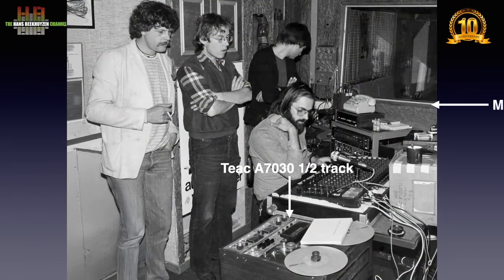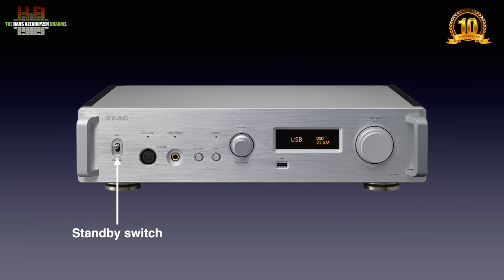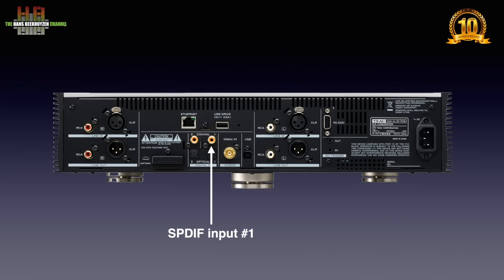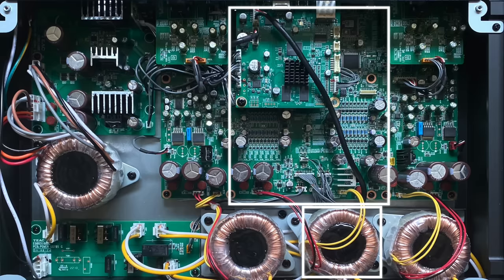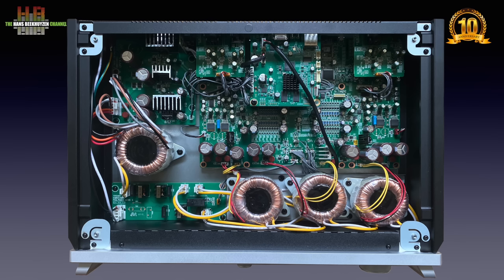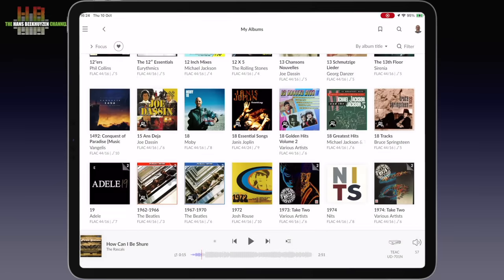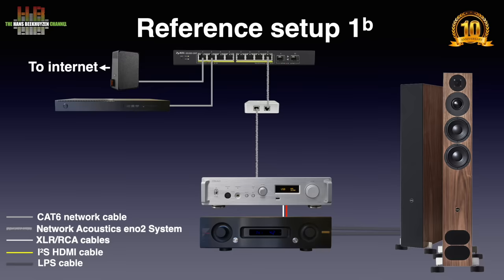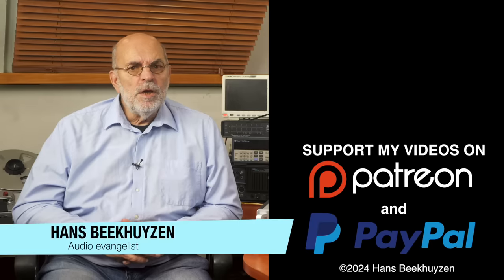Teac UD-701N: DAC, balanced analog pre-amp and HP amp and more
It’s been a long time since I reviewed Teac equipment. And judging on the UD-701N that has been an omission. It’s a FPGA DAC with MQA, a balanced full-analog pre-amplifier and balanced headphone amplifier.

00:00 - Introduction
00:26 - Start of program
01:05 - Where to use
02:12 - The front
03:28 - The back
05:49 - The inside
08:42 - In use
09:44 - The app
11:50 - How tested
13:52 - Sound quality
14:39 - The wrap